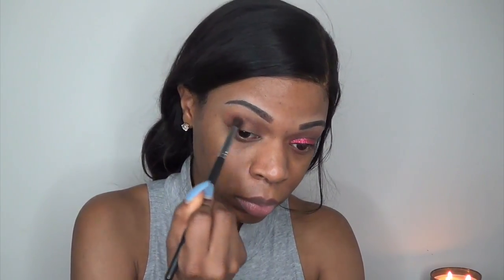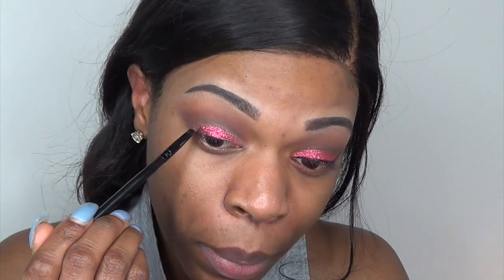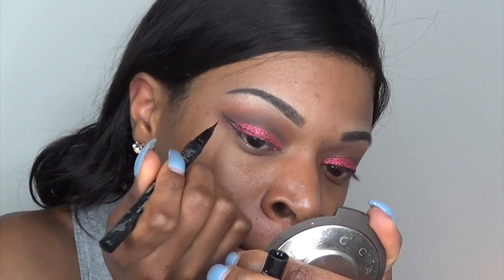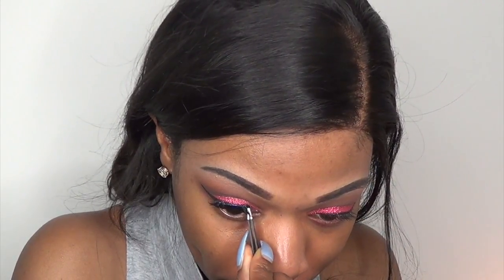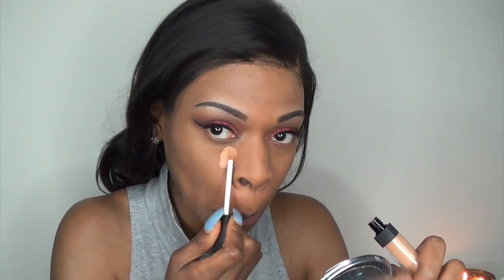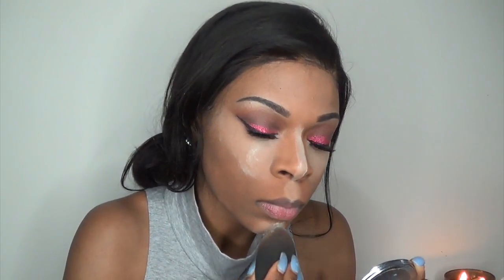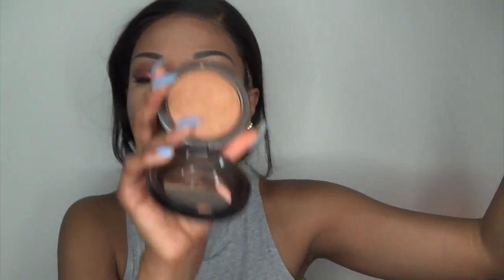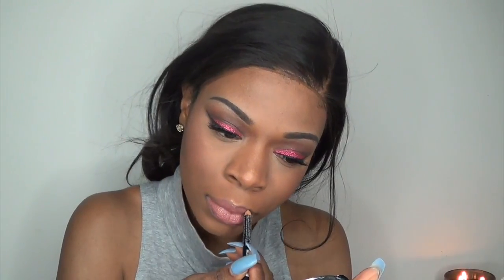Red Glitter Smokey Eye | Glitter Makeup | Shirl_JB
Hey Guys! Now that I’m obsessed with glitter I had to film another glitter look, I used red this time and this can also be worn for Valentine’s Day. I hope you guys enjoy this video.

♡ Eyes
Revlon Illuminance Creme Shadow - Not Just Nudes
Makeup Geek Eyeshadows - Cocoa Bear, Americano
Mac Eyeshadow - Carbon
Nyx Glitter - Red
Nyx Glitter glue
Becca Shimmering Perfector - Opal
Sephora Lashes - flirt

♡Face
Becca Ever Matte Shine Proof Foundation - Tobacco
LA Girl Pro Concealer - Dark Cocoa
Guerlain Terracotta Bronzing Powder - Ebony
MAC Mineralized Skin Finish - Dark Tan
NARS blush - Golou
Artist Coutour Diamond Powder - La Bronze
Urban Decay Setting Spray - All Nighter

♡Lips
MAC lipstick - Velvet Teddy
NYX lipliner - Expresso
BUXOM lipgloss - Yes You